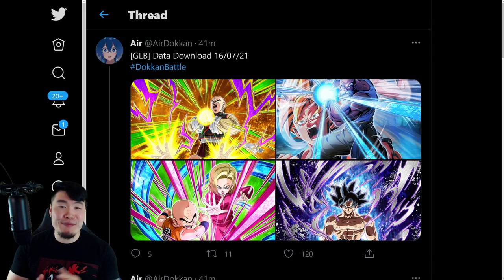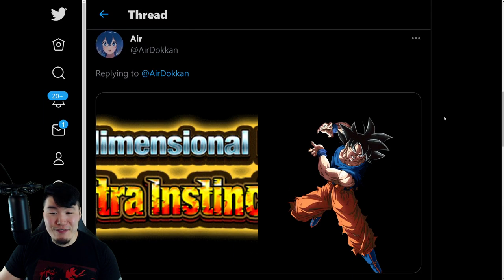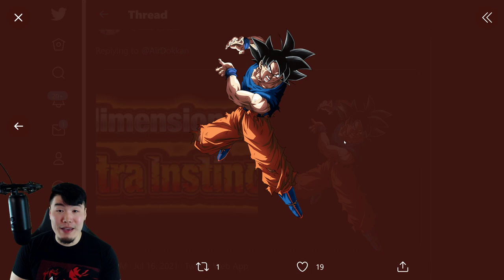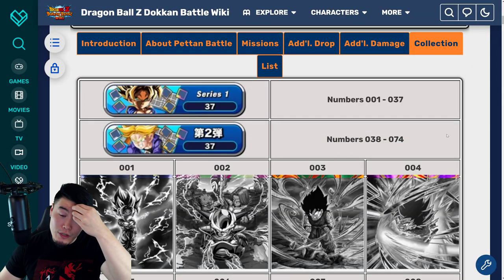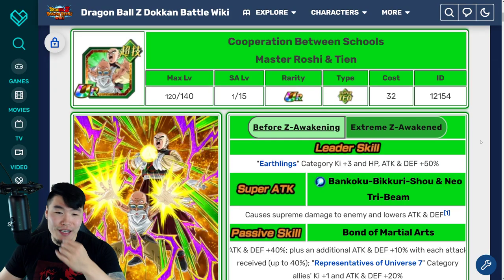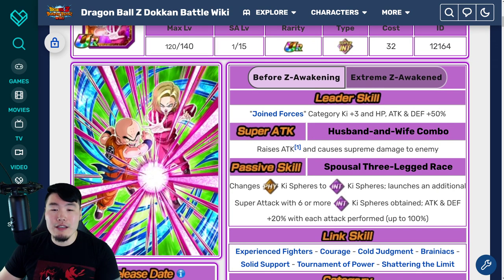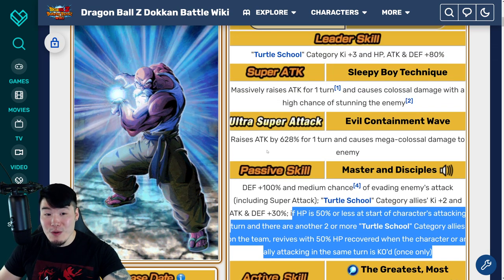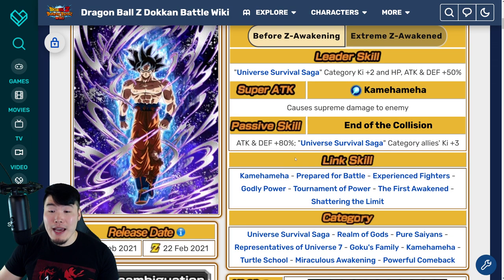GLOBAL DATA DOWNLOAD! PART 2 IS COMING! INT UI Goku EZA + LR Master Roshi + Pettan Battle Series 2!